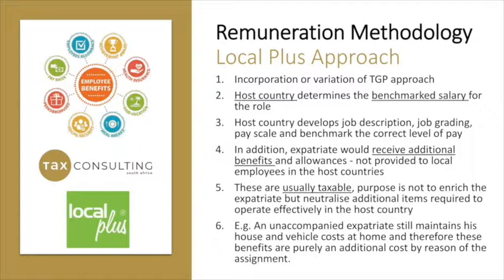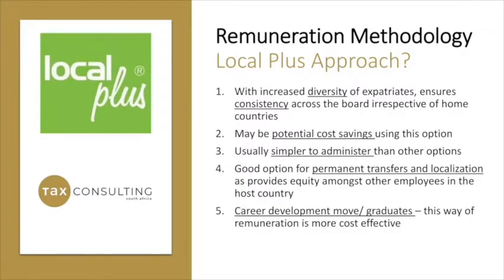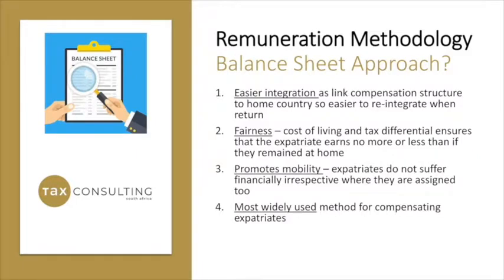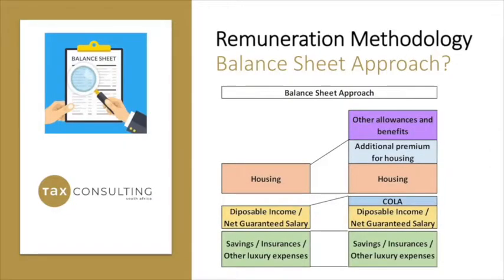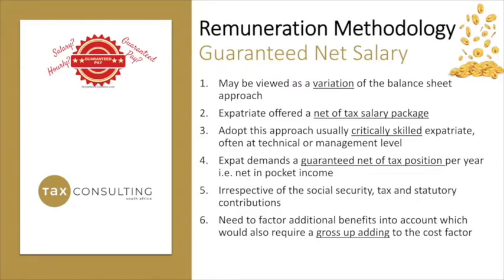Tanya Tosen - Expat Tax 102: Part 2 | SARA IMG 2019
Tanya Tosen discuss the common Remuneration Methodologies surrounding expatriates. This is part 2 of 4 in the series on Expat Tax 102 which was presented at SARA IMG 2019.